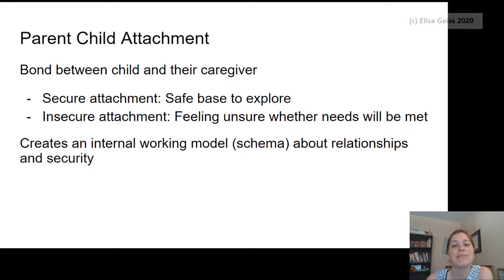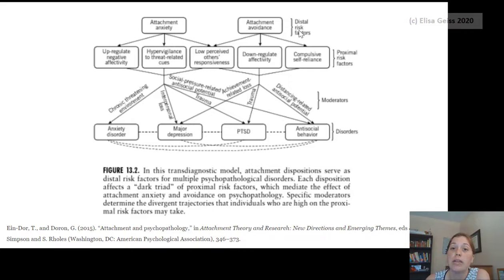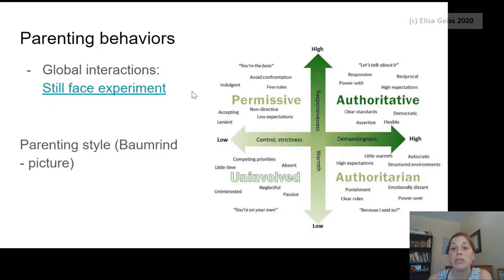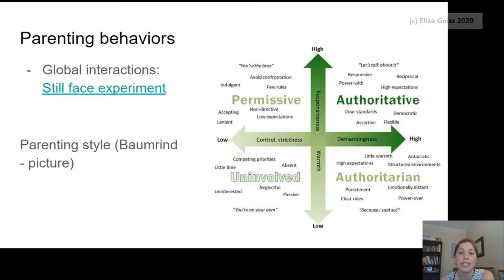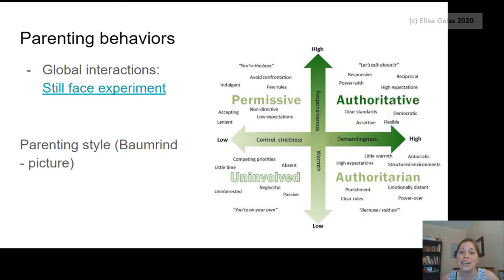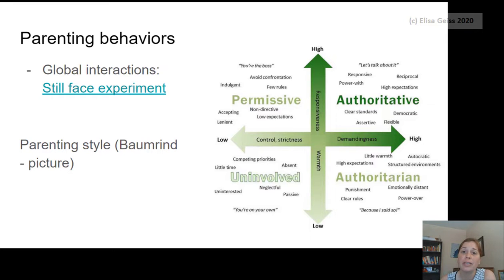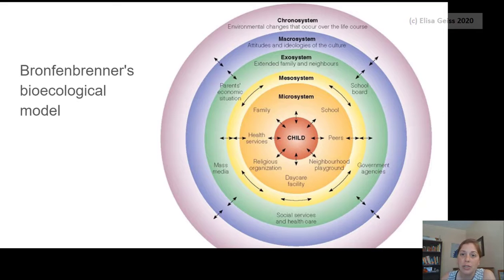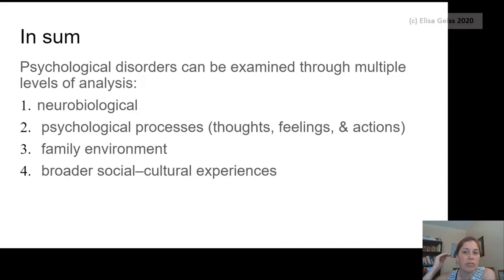Models part 4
Sociocultural processes
Developmental Psychopathology